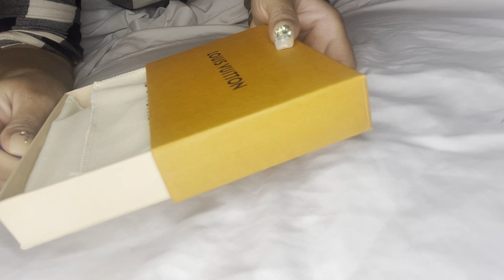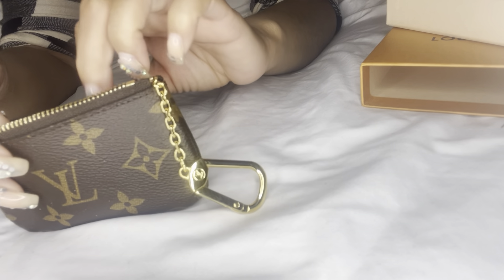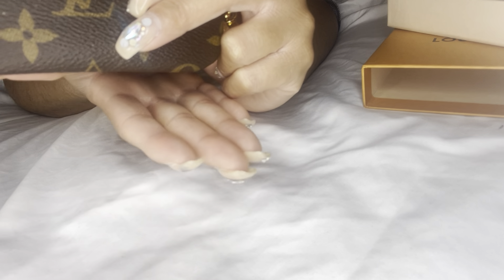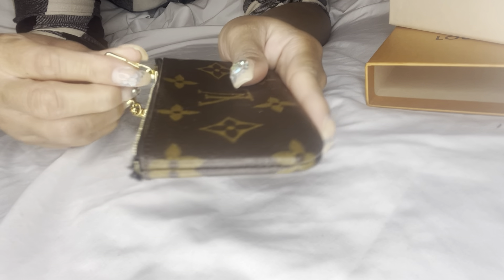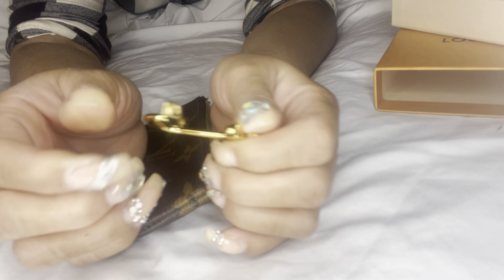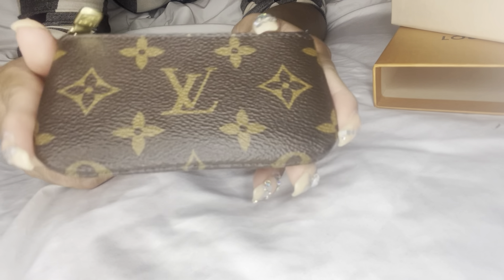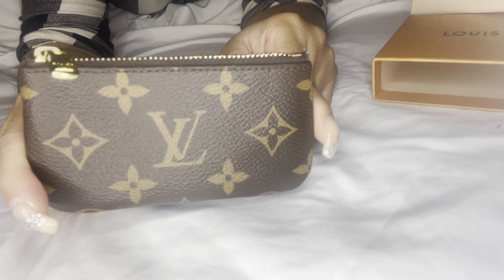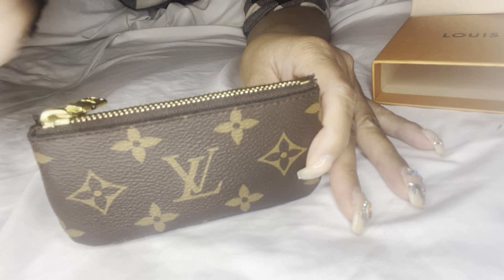Louis Vuttion key 🔑 pouch monogram review